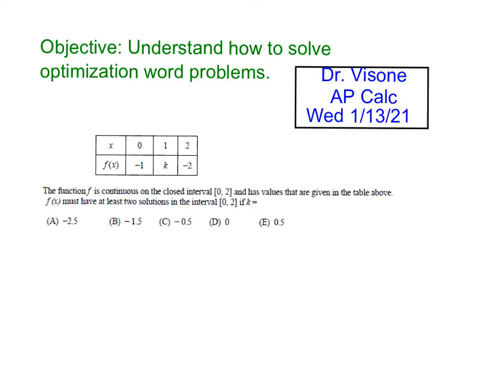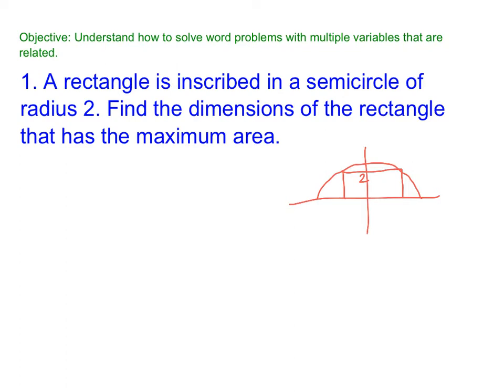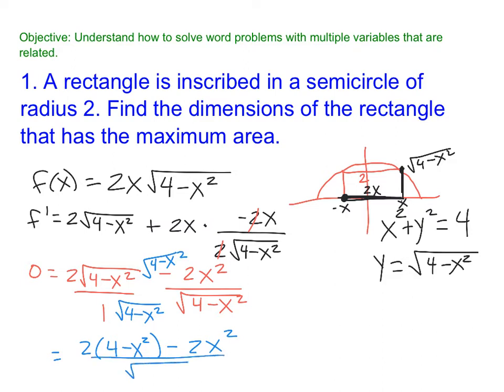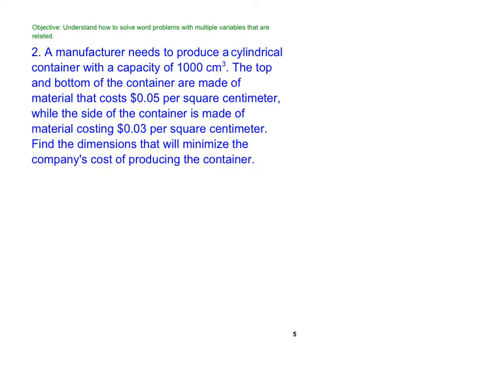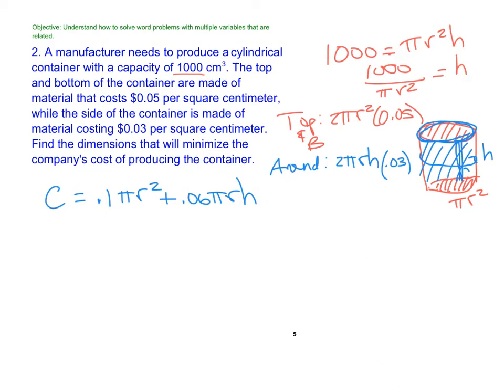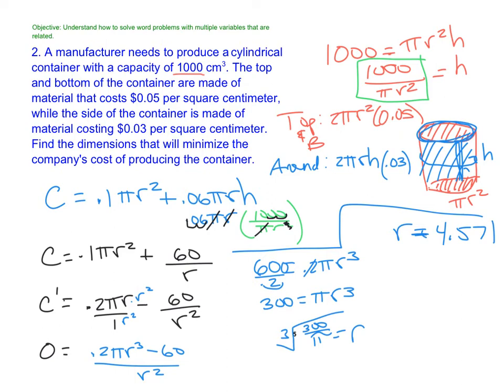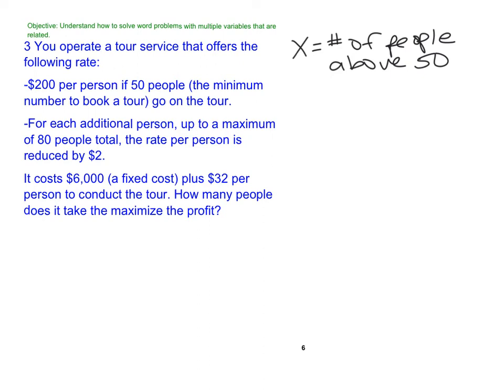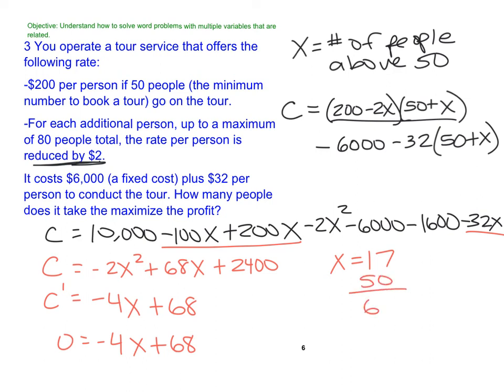57. Optimization 2